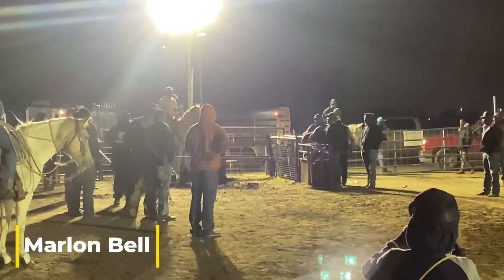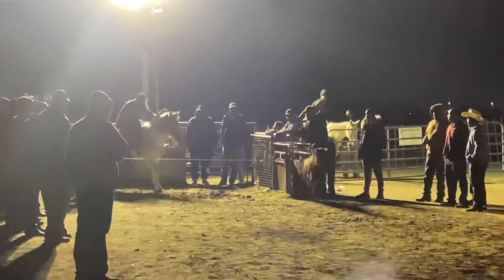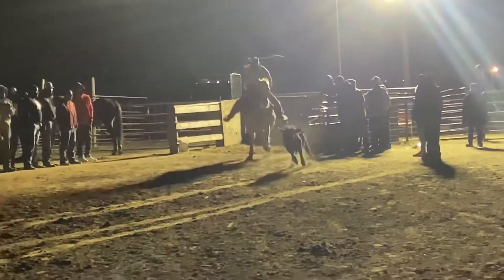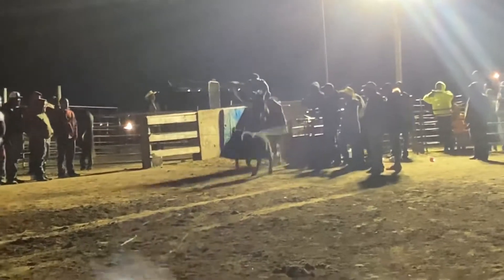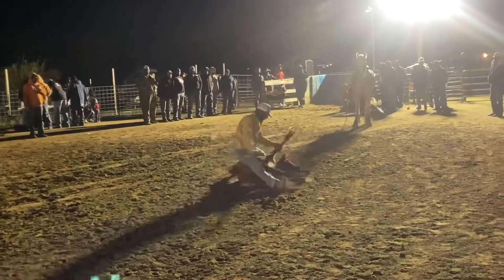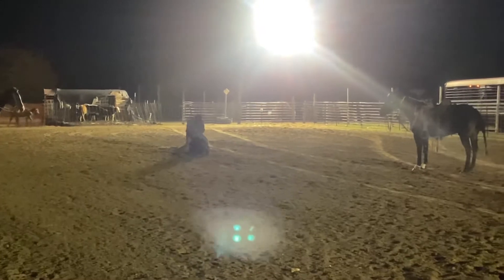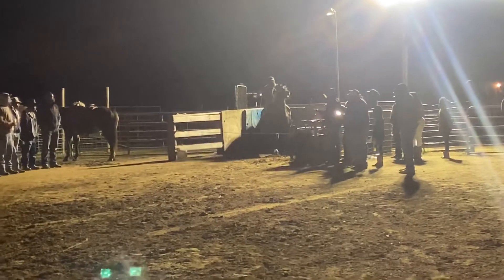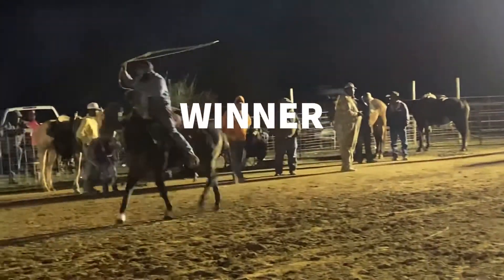Marlon Vs. Myles Match Roping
4 head match roping. Hope you enjoy.